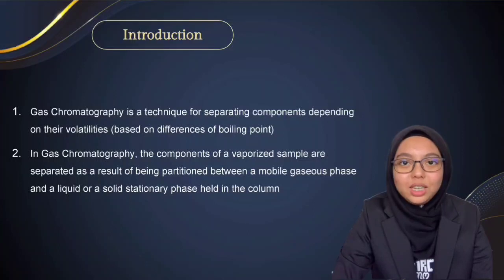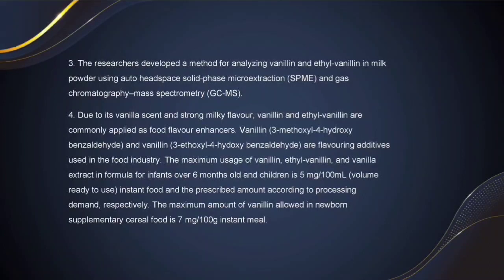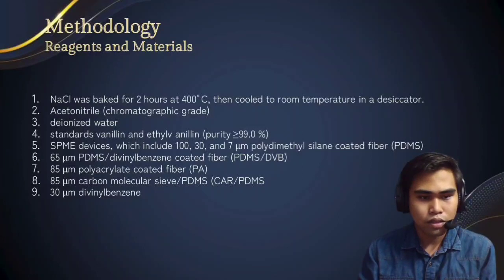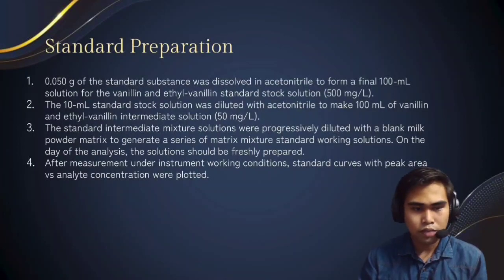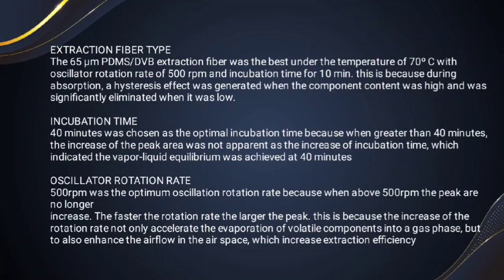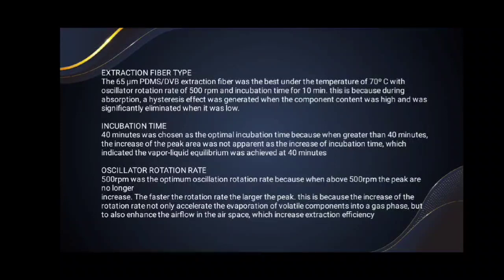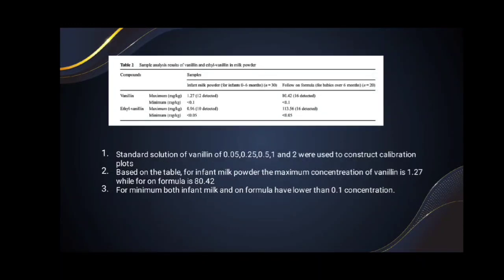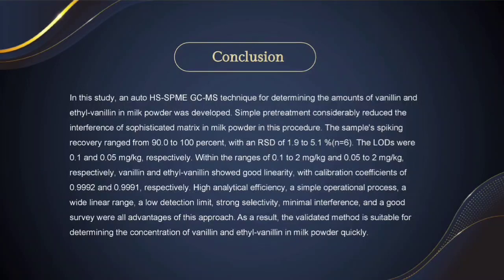Case Study CHM 260 | Determination of Vanilin and Ethyl Vanillin in Milk Powder